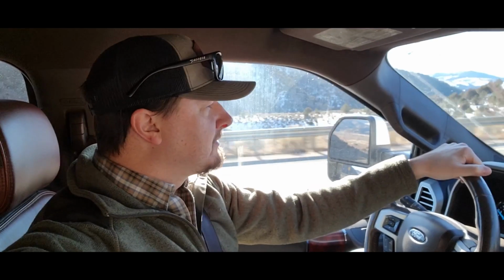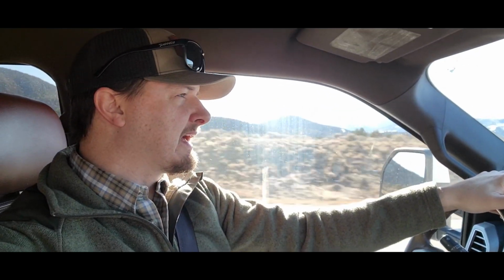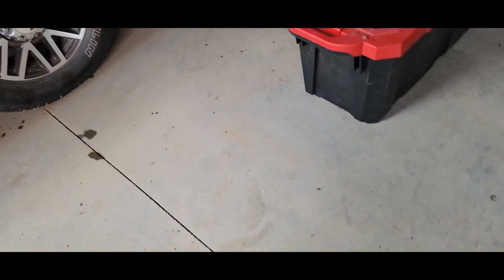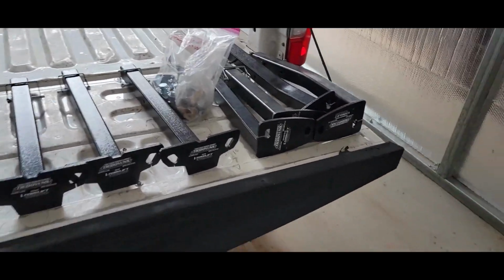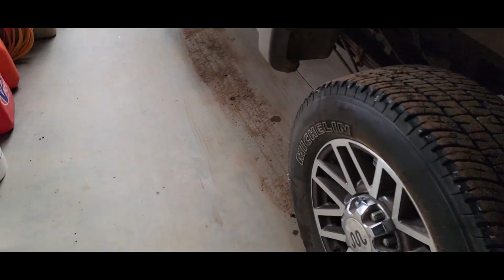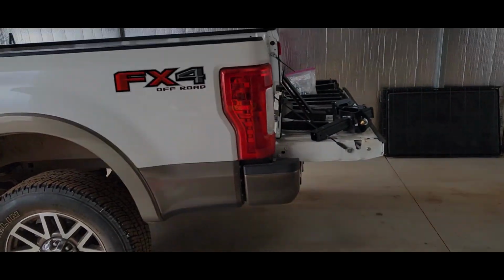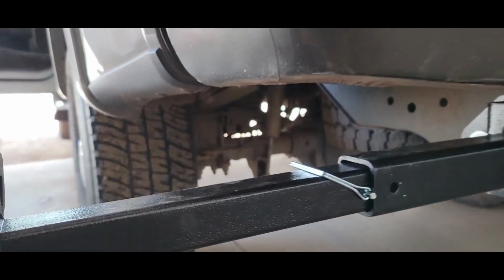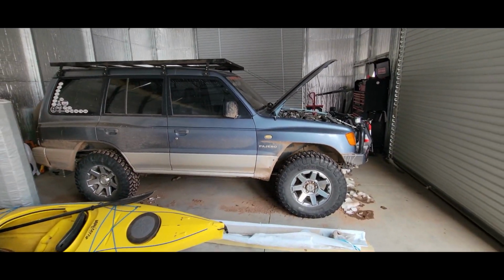Prepping F350 w/ TorkLift Tie Downs and Briefly Finding the Perfect Lance!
I'm playing a lot of catch-up on editing videos that I have shot, but not had the time to edit and upload. This is my initial prep of our 2019 Ford F350 Crew Cab Long Bed SRW 6.2L/6R140, as we had thought we'd found the camper we wanted to purchase. I was in a rush to get down to NM and buy the Torklift Frame Mount System, so I could install it the following morning. Another thing I picked up along the way for the camper was a set of Torklift Fast Gun Tie-Downs.

So, after a week of talking and the seller sending me photos and us agreeing to a price, along with a deposit, I was feeling confident in the seller of a 2008 Alpenlite. After preparing the truck and driving 1,000-miles to Central Texas, and finally laying eyes on the actual camper he was trying to sell, I came to the stark realization that this was a bait-and-switch scam. I don't want to dwell on it, because it was a bad experience, especially after years and years of wheeling and dealing with online sellers and never having any issues. Long story short, I told him he misrepresented the camper, and he lost his mind, screaming, cursing, and telling me to get off his property. He scammed me out of my deposit and wasted 3 days of my time as I drove from CO to TX and back home empty handed.

It all worked out in the end, as I realized that Jensen Adventures (YouTube) was selling their fully renovated 1999 Lance 1030 and after speaking with Chad Jensen, I knew I could trust him, and we made a deal. A week or so later, we headed down to the Phoenix-area to meet the Jensen's and pick up our new camper! I didn't get much filmed on that trip, since we had our new-born with us, but I did take some pictures as we headed back home via Monument Valley, AZ and Mexican Hat, UT. I have also filmed a detailed walk-around of the camper and truck that I'm working to edit. There are two other videos I will get out ahead of it to keep the story chronological for those of you watching.

Cheers!

Chapters:
00:00 - Intro
00:53 - Driving CO-NM-CO
02:55 - Torklift Frame Mounts
08:00 - Driving CO-TX-CO
08:48 - Brake Fade and Repair
09:30 - Meeting Seller
10:24 - SCAMMED!
10:42 - Peek at Next Camper Option That We Bought!